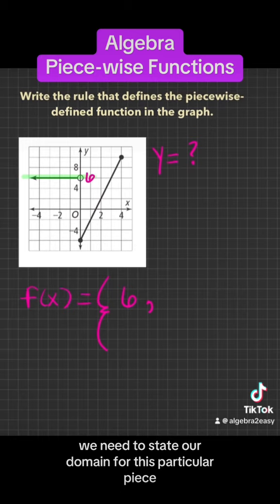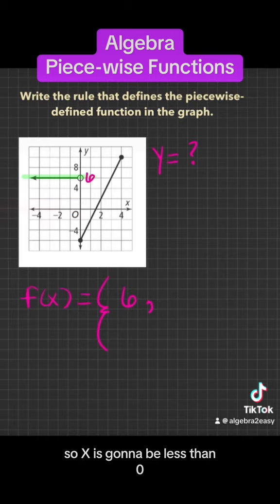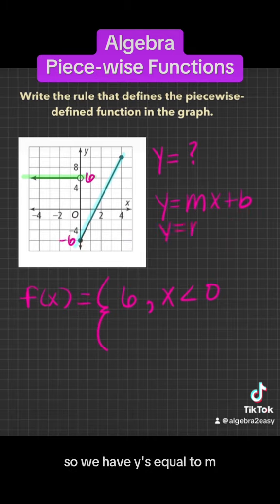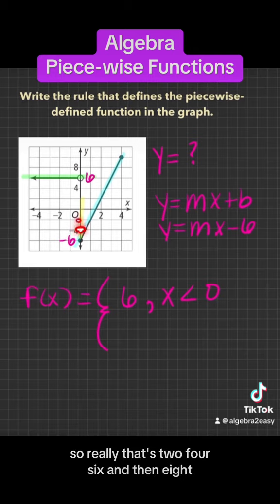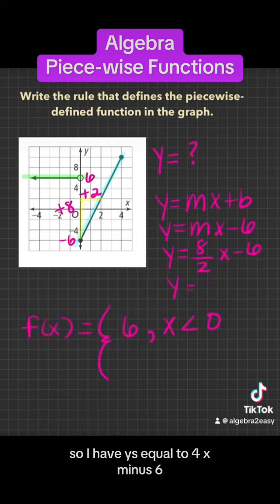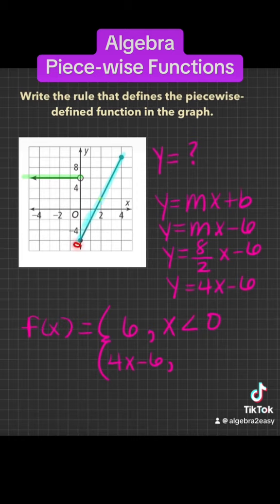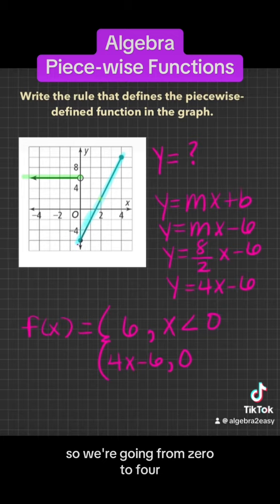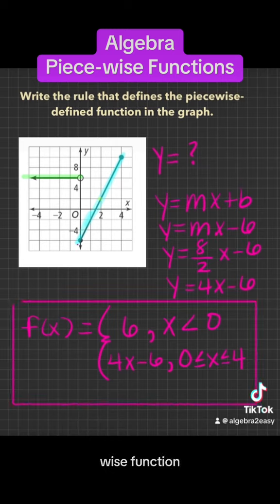Writing Piecewise Functions from a Graph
How was it going backward?